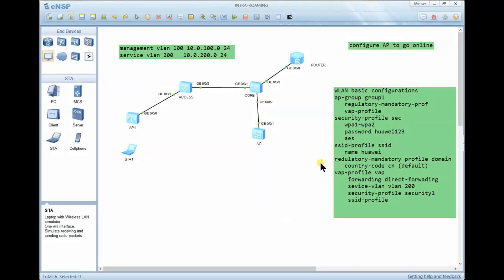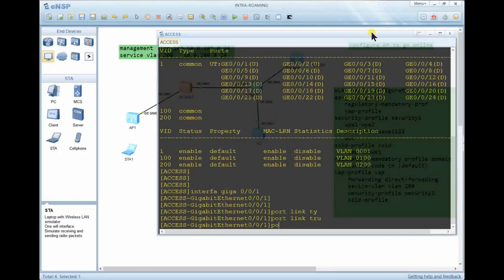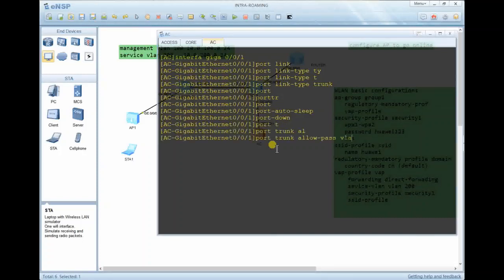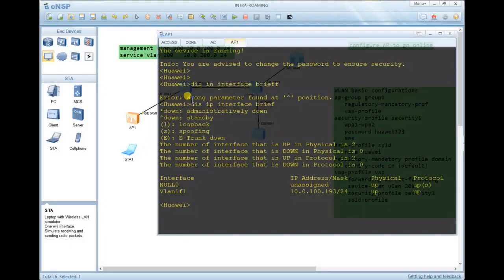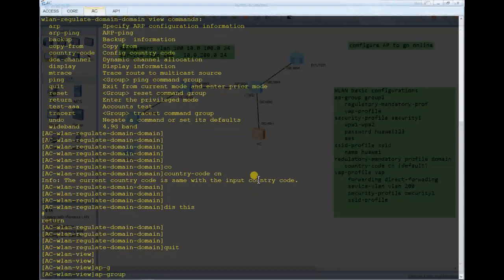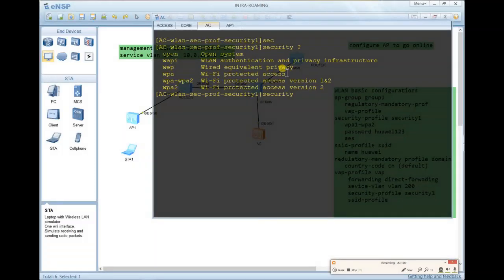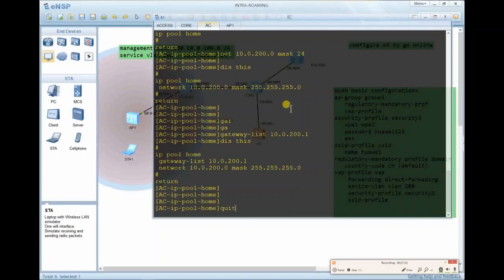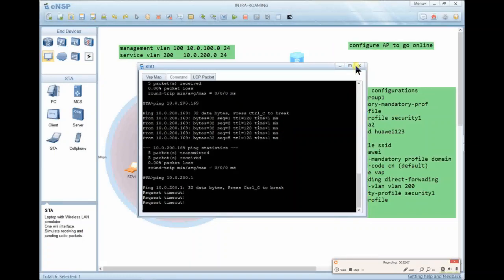WLAN WiFi Basic Configuration (eNSP) Huawei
This video is showing how to configure WLAN services including switches, access points, and access controllers.  the scenario elaborated is simple and easy to configure since both AP and AC are found in one broadcast domain